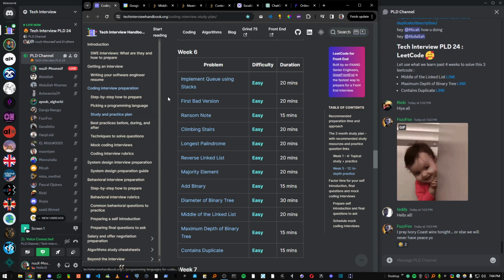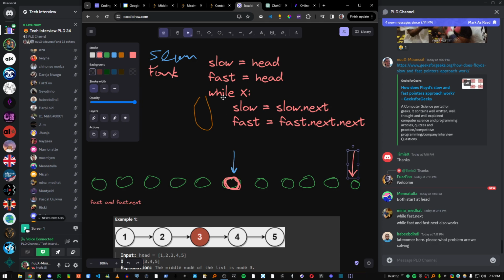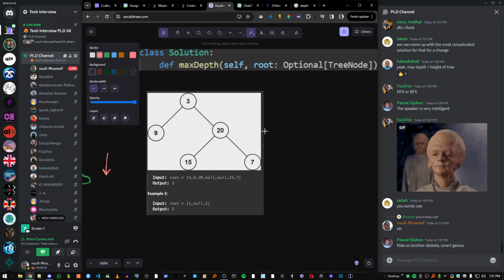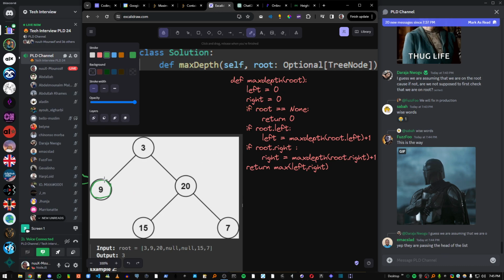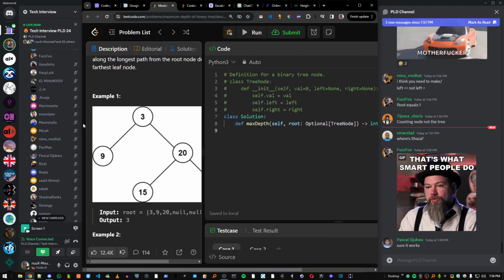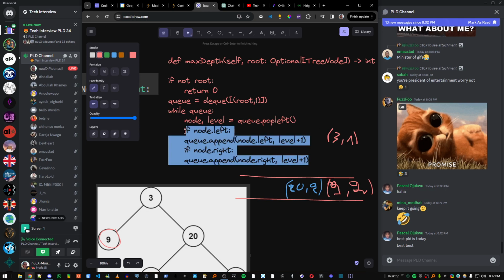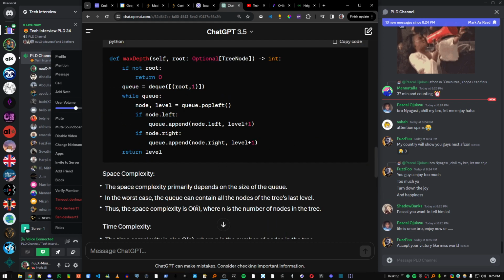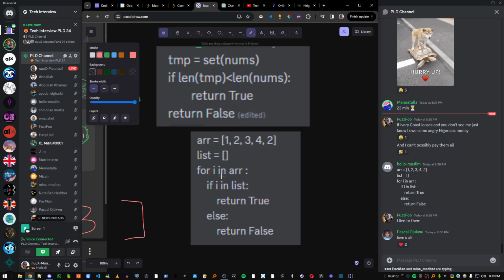Tech Interview PLD 24 : Middle of Linked List - Maximum Depth of Binary Tree - Contains Duplicate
LeetCode :
Middle of the Linked List: